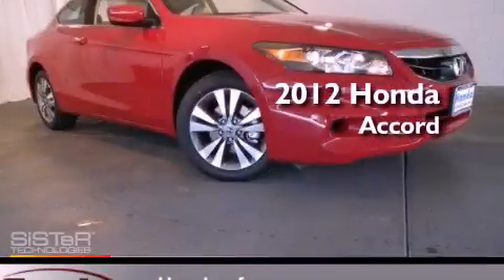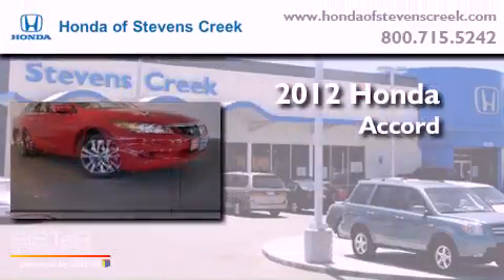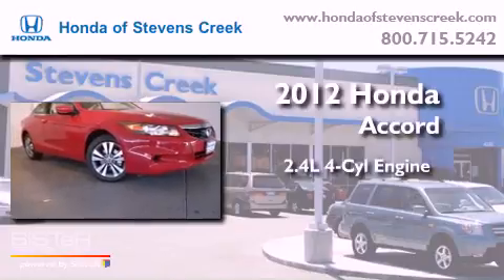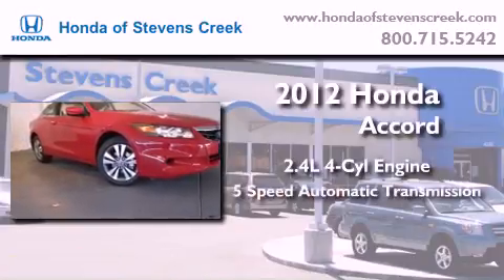2012 Honda Accord San Jose CA 95129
Year : 2012
 Make : Honda
 Model : Accord
 Engine : 2.4L I-4 cyl
 Trans . : 5-Speed Automatic
 Exterior : Milano Red

 Interior : Ivory

 2012 Honda Accord San Jose CA